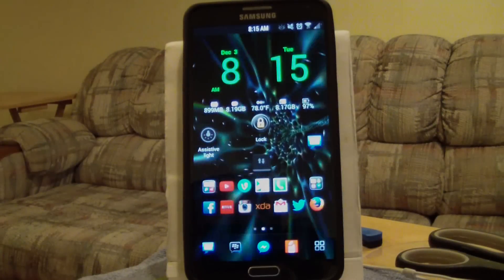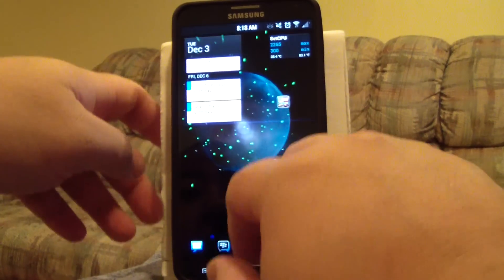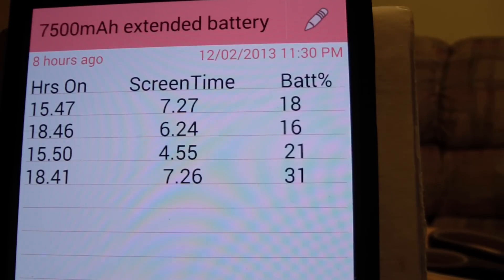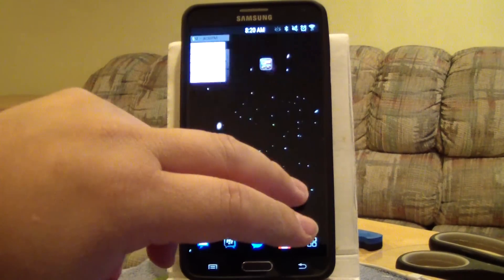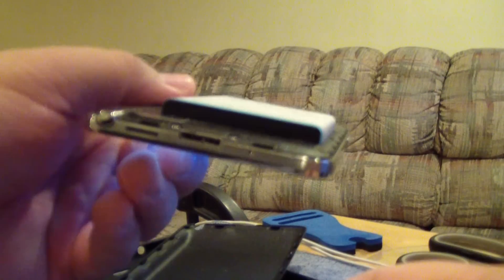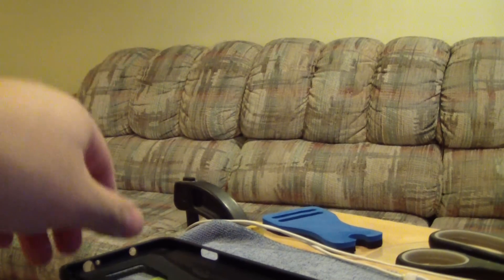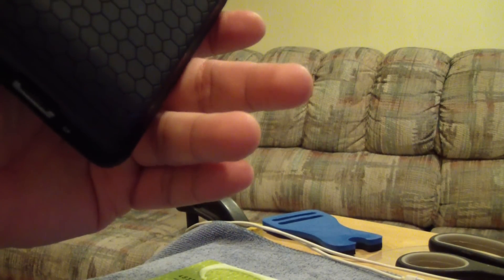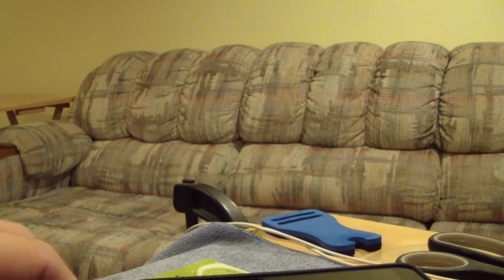7500mAh Max Power Extended Batt Galaxy Note 3 Review